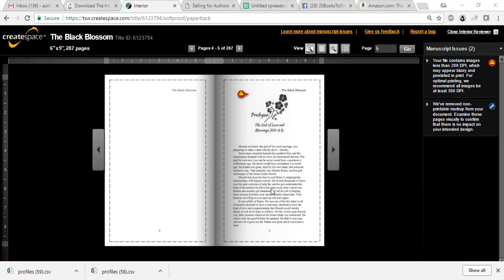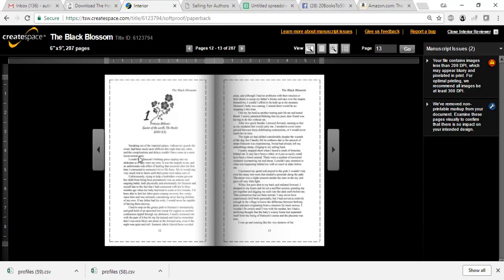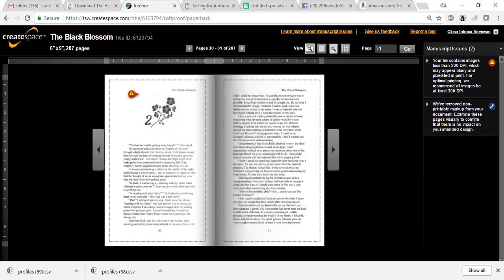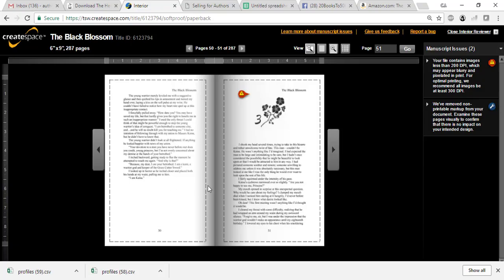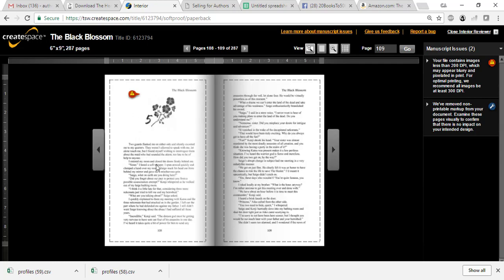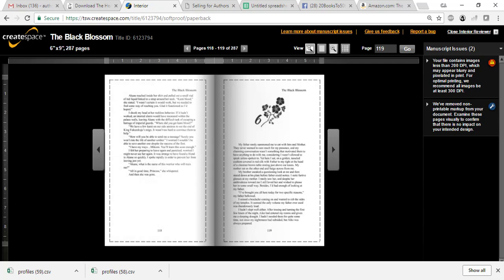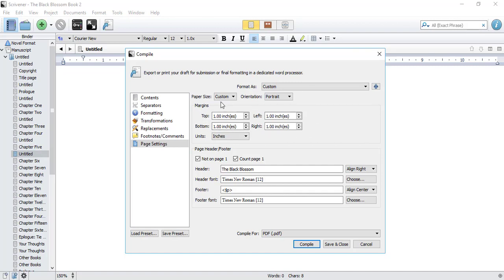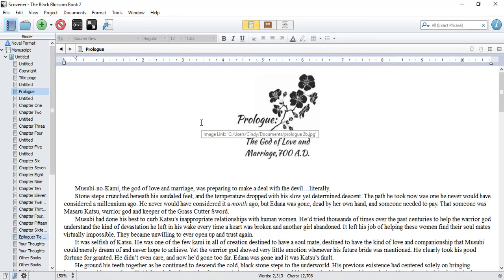How To Add A Blank Page Before Chapters In Scrivener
♥♥♥ Scrivener Software ♥♥♥

Formatting troubles when publishing your book on Createspace...or any space for that matter? In this video I'm going to go over an annoying formatting issue that has not only tripped other authors up when working in Scrivener, but has tripped me up as well. Hopefully, you'll find the information useful, and if you're not a Scrivener user then maybe this will motivate you to try the software and enjoy the bliss that is Scrivener story making. LOL

♥♥♥ Morning Ritual Mastery ♥♥♥

♥♥♥ Character Archetypes ♥♥♥

♥♥♥ Keyword Phrases And Category Research Tools ♥♥♥

♥♥♥ Recommended Publishing Platforms ♥♥♥

♥♥♥ One-On-One Coaching ♥♥♥

♥♥♥ Autoresponders ♥♥♥

♥♥♥ Online Courses ♥♥♥

The Morning Miracle For Writers

♥♥♥ Follow Me ♥♥♥